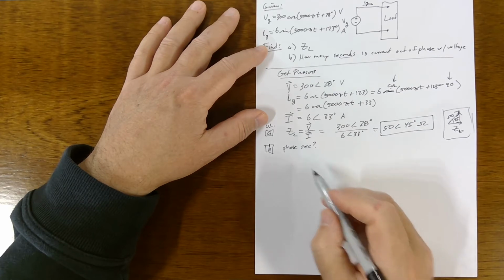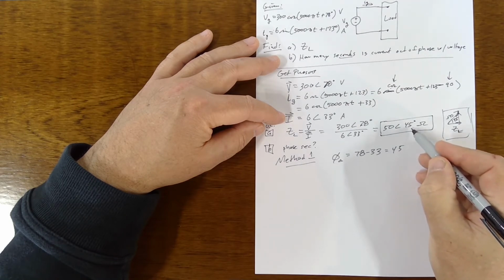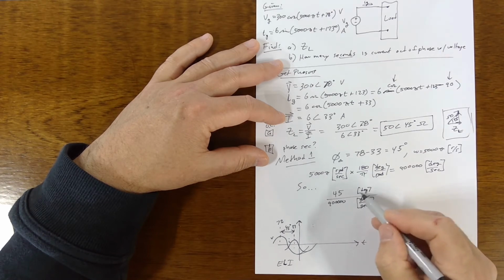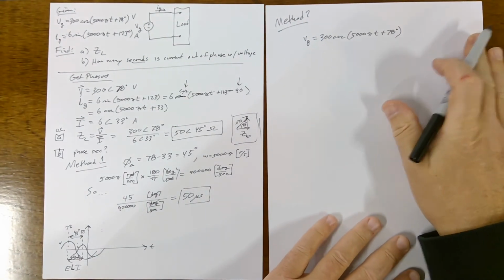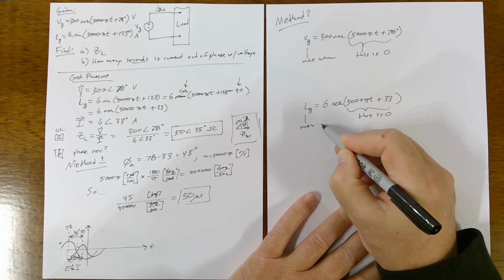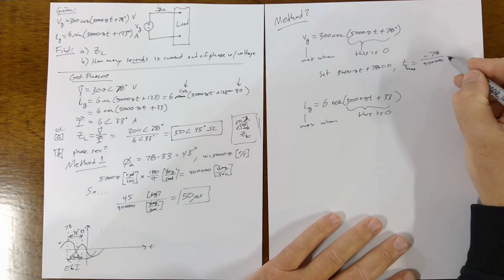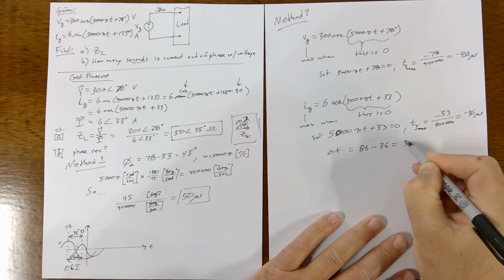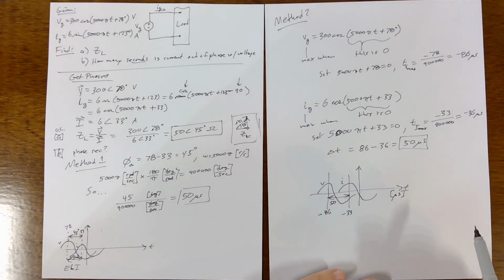Problem 5 - Impedance load to time domain